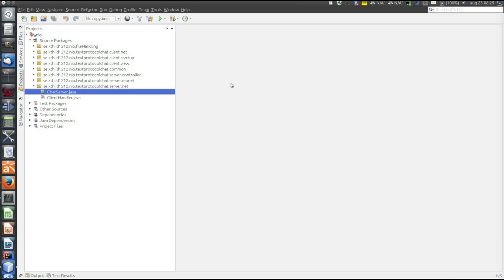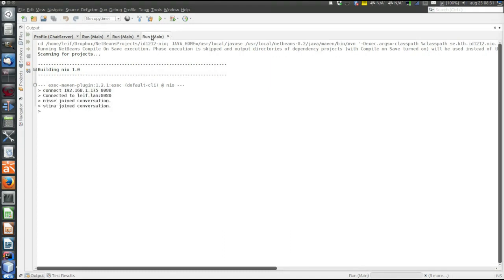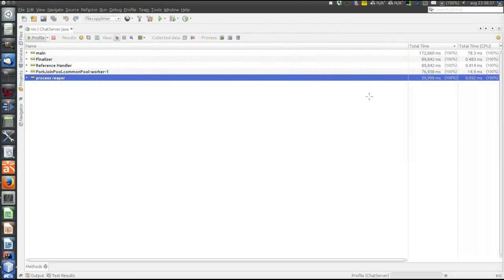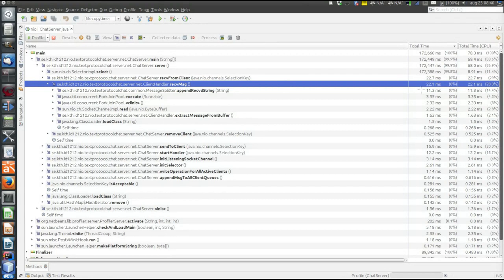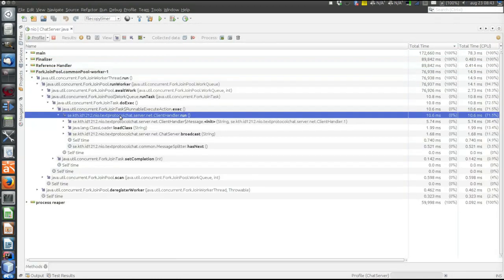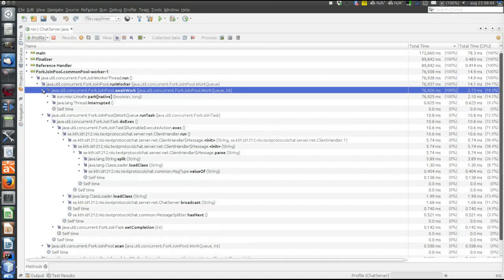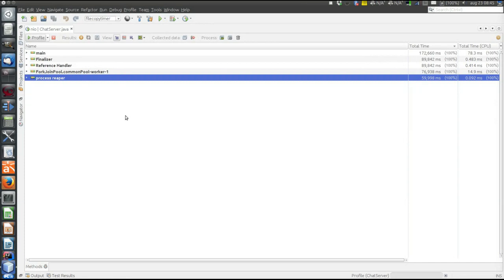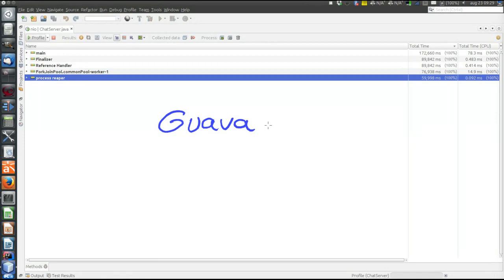nio chat profiler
Running the chat program in the profiler to see which parts are time consuming. The chat program example illustrates the following.
    * A layered architecture
    * Design and coding best practices
    * Thread usage on client and server when using non-blocking sockets
    * TCP communication with non-blocking sockets